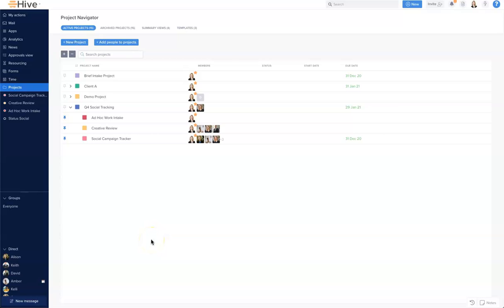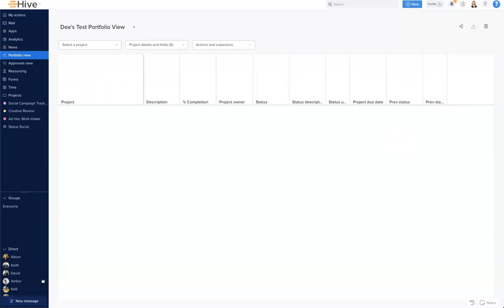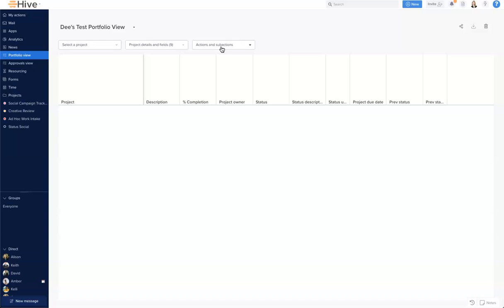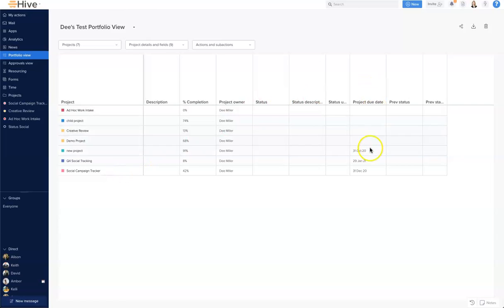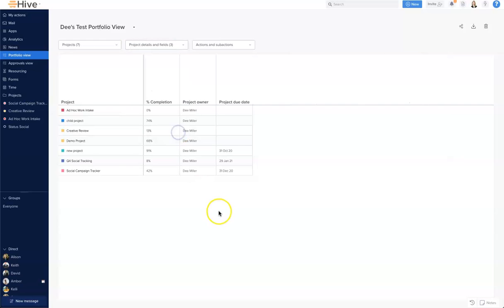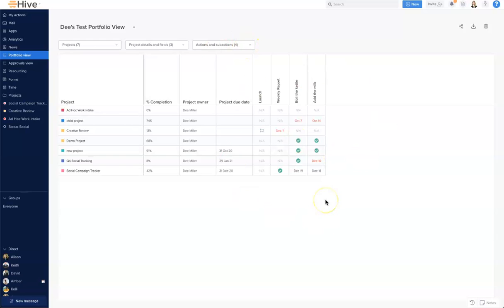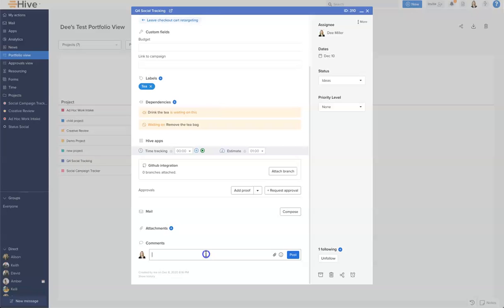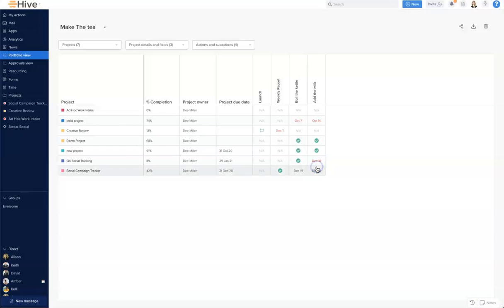How To Use Portfolio View in Hive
Learn more about Hive's Portfolio Views and how you can utilize them on your team.